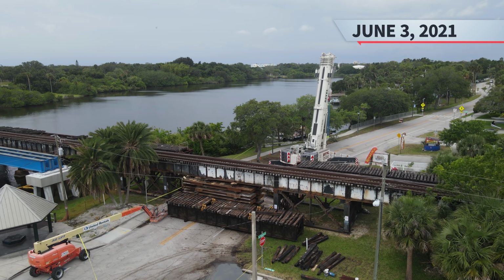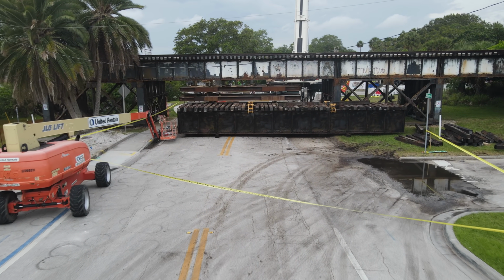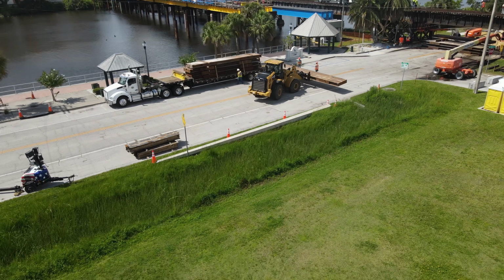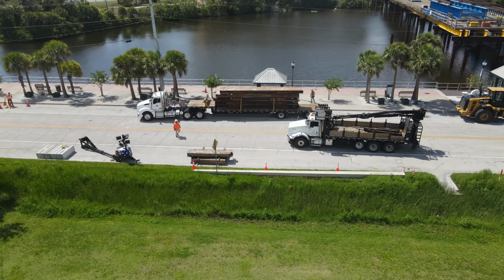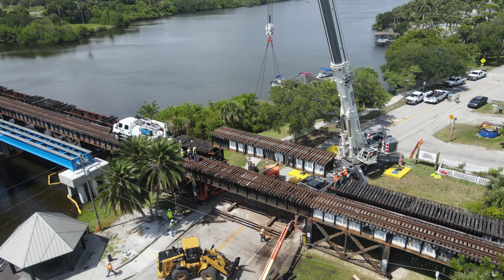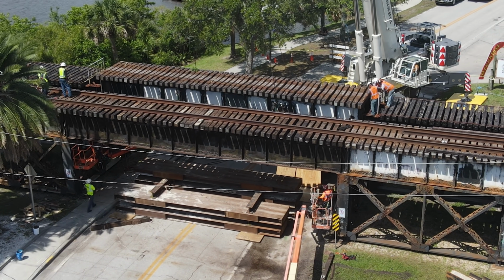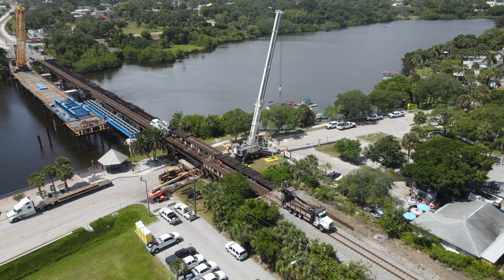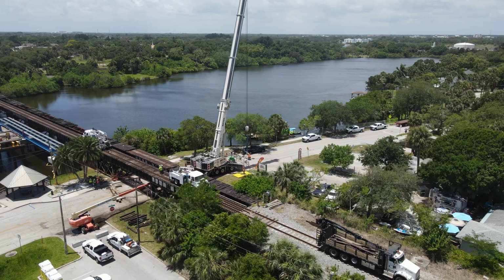Crane Creek Bridge Span Replacement on the Florida East Coast Railway - June 2021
On the morning of June 6, 2021, the permanent repair was made to the Florida East Coast Railway's Crane Creek Bridge in Melbourne, FL following the strike by a cement truck last week.

I start with a look from the day following the accident, taking an up-close look with my drone at the damage and the new bridge span that had been brought in to replace the damaged one. The span was brought in from the Sebastian River bridge that was being dismantled as part of the Brightline upgrades. The other bridge was of the same design so it was fairly simple to swap.

The swap itself occurred on June 6. I, unfortunately, arrived after the swap had been made. I did, however, catch the placement of the damaged piece into the place where there had been a missing span on the unused side of the bridge. It will remain there until this entire bridge is demolished later this year as the new replacement bridge for Brightline here is completed. The remainder of the video focuses on the crews working on the new segment and cleaning up the worksite so the road could be reopened to traffic.

This video was filmed on June 3 and 6, 2021.

Enjoy my videos? Consider supporting my channel! Anything contributed will go to covering the expenses I incur while filming these updates (including my gas bill) and for upgrading my equipment.

To see more construction of Brightline's second phase, which includes the building of the new bridge here at Crane Creek, be sure to check out my construction playlist